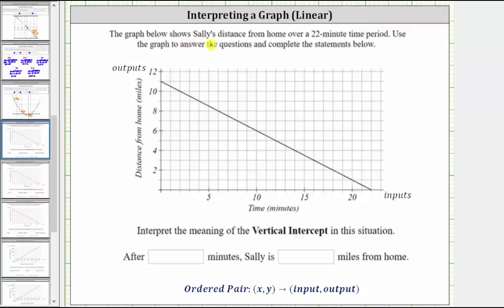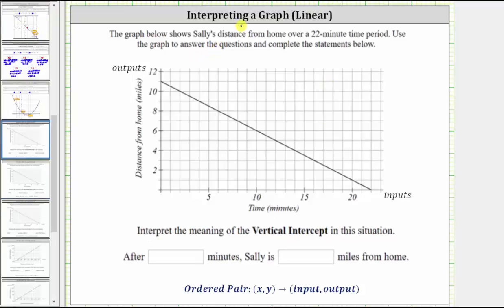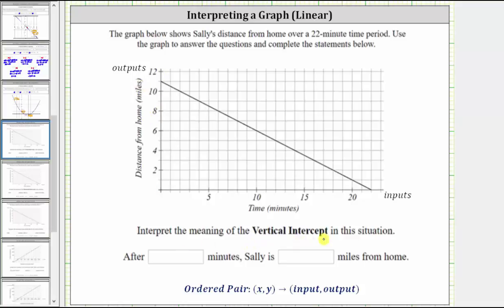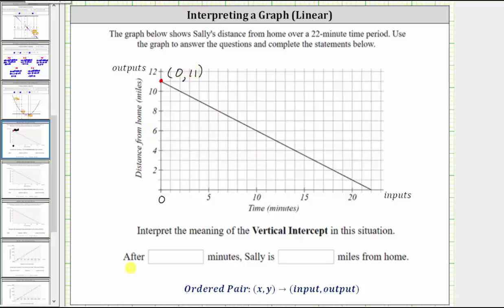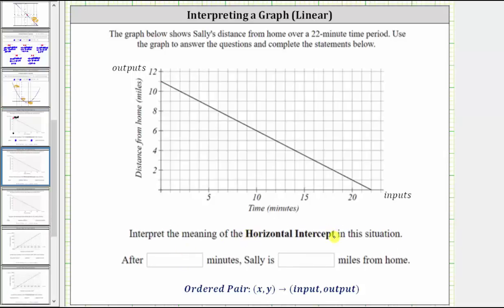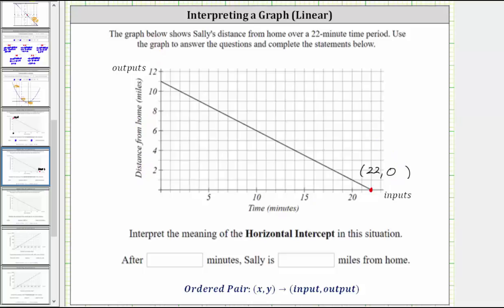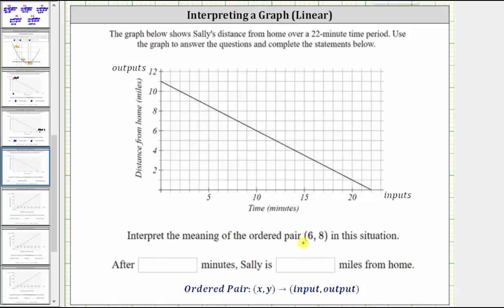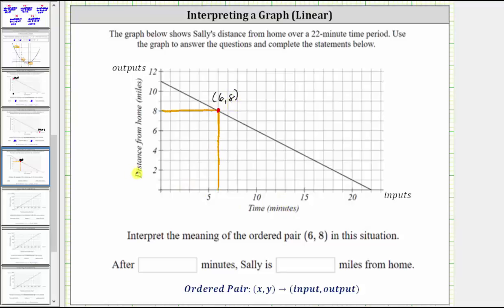Interpret the Meaning of the Intercepts of a Graph (Time and Distance)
This video explains how to interpret the meaning of the intercepts of a graph.